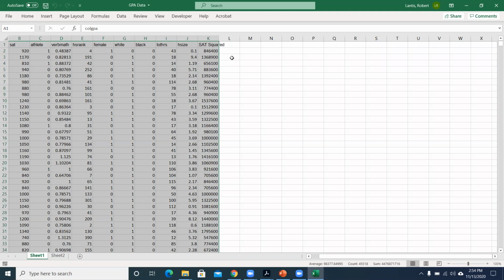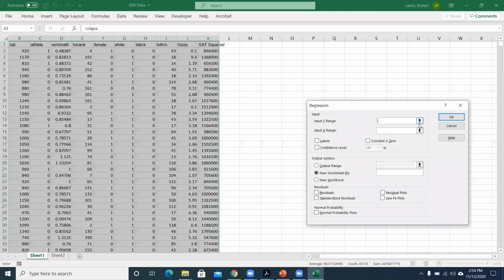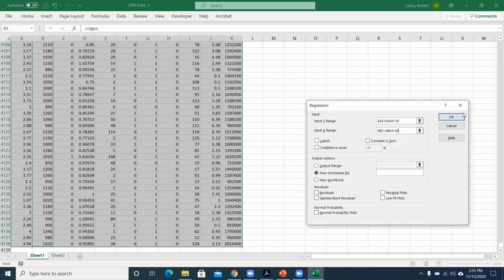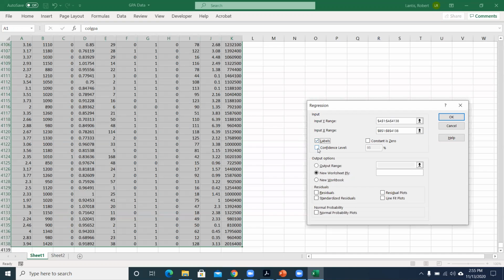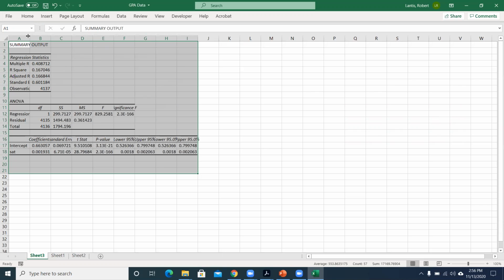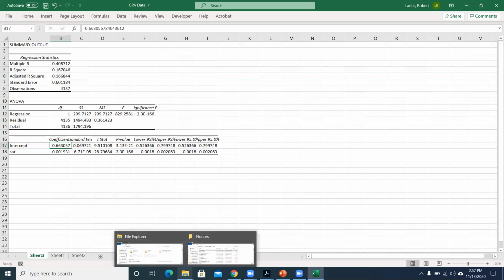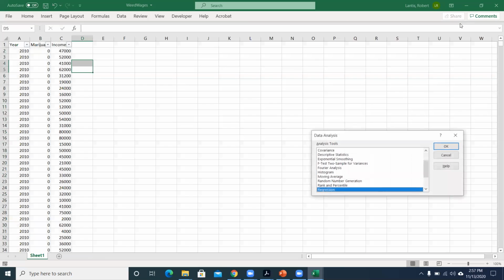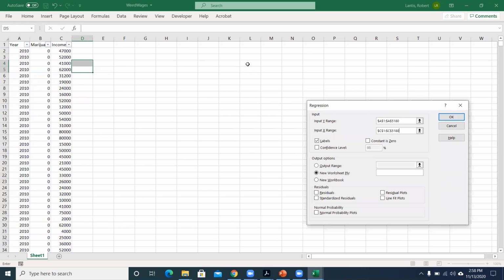Data Analysis Tool: Linear Regression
Showing you how to use the data analysis tool to perform regression analysis for two different datasets